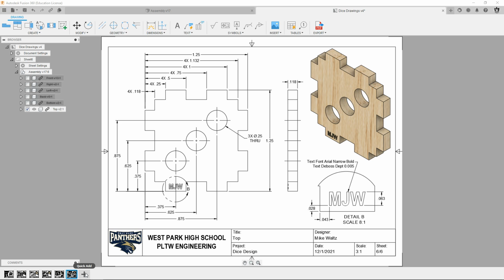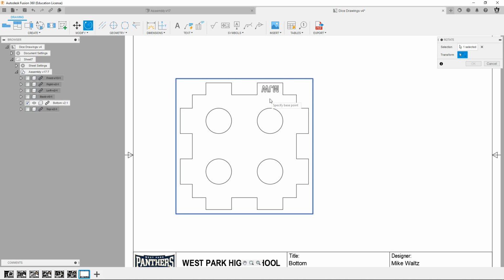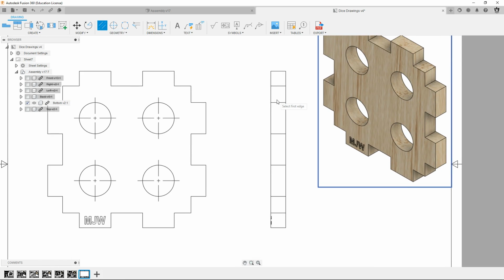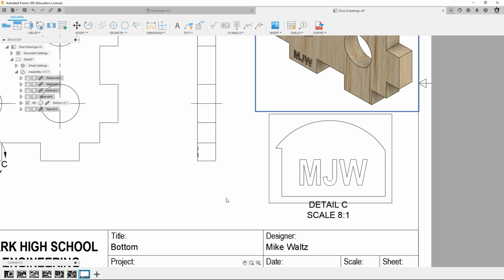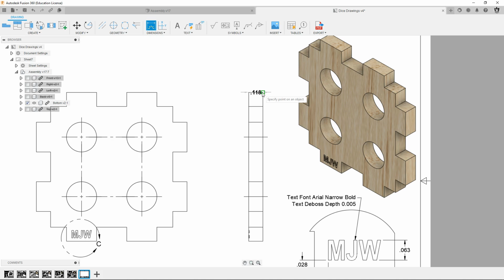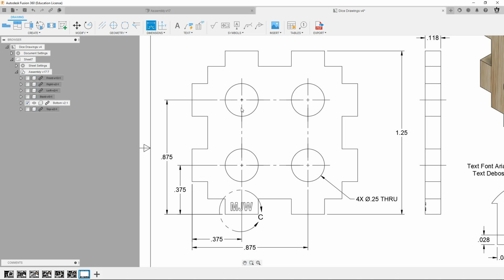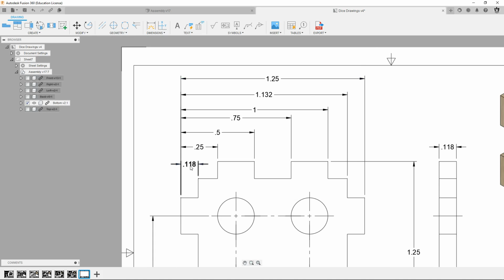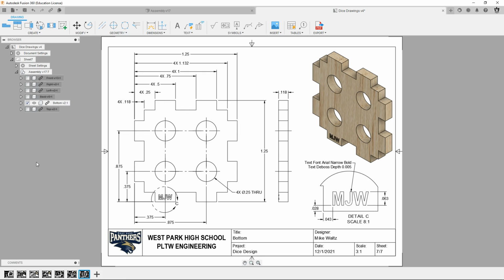Dice Drawings - Bottom